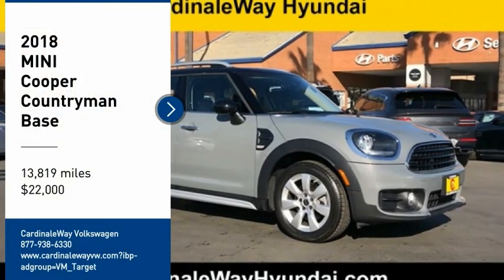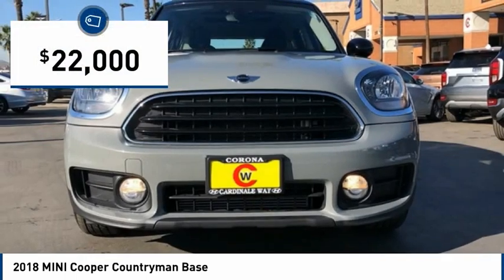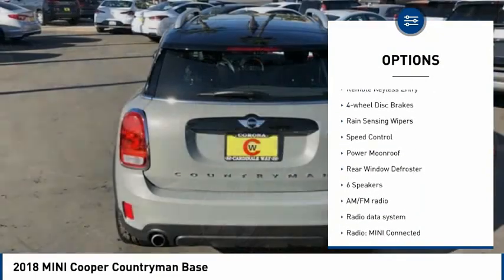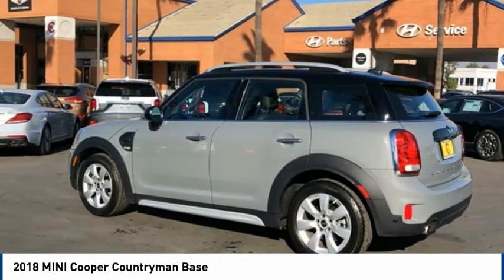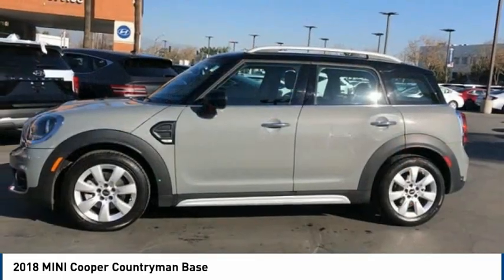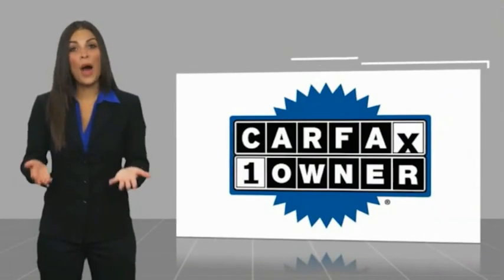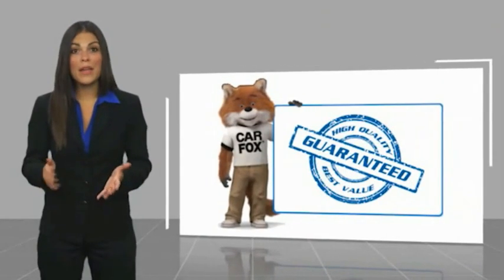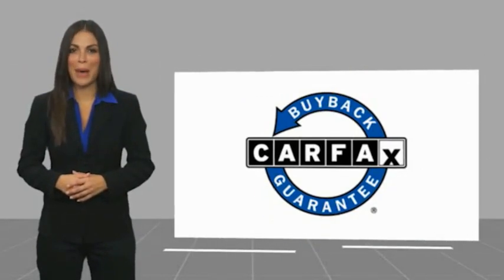2018 MINI Cooper Countryman Base FOR SALE in Corona, CA H9922A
Stop in today for a test drive of this U 2018 MINI Cooper Countryman

CardinaleWay Volkswagen
2603 Wardlow Road

CARFAX One-Owner. Clean CARFAX. Gray 2018 MINI Cooper Countryman FWD 6-Speed Automatic Steptronic 1.5L I-3 ONE OWNER, BLUETOOTH, REAR VIEW CAMERA, MP3 CAPABLE, SUNROOF/MOONROOF, KEYLESS ENTRY, CLEAN CARFAX, REMAINING BALANCE OF FACTORY WARRANTY,   MANAGER SPECIAL  , 4D Sport Utility.  Recent Arrival! 24/32 City/Highway MPG  Awards:     JD Power Automotive Performance, Execution and Layout (APEAL) Study Experience the Cardinale Way difference. We develop outstanding relationships where everybody wins. All prices are plus dealer installed Protection Package for  995.00. Proudly serving Inland Empire, Corona, Riverside, Ontario, San Bernardino, Orange County, Yorba Linda, Chino Hills 92882.  Vehicle price and availability are subject to change without notice.